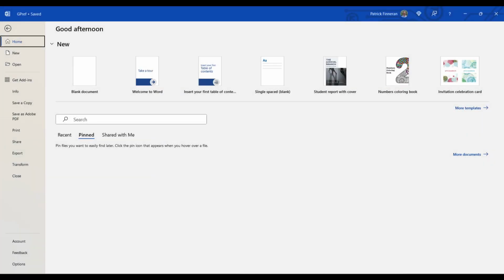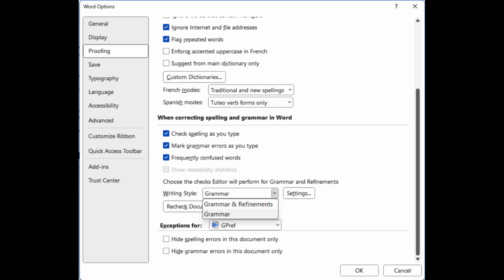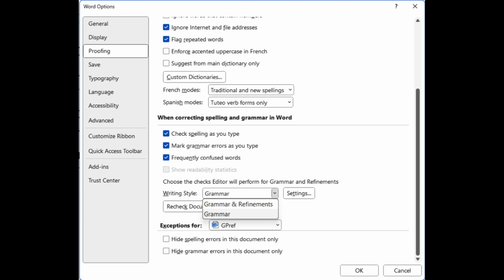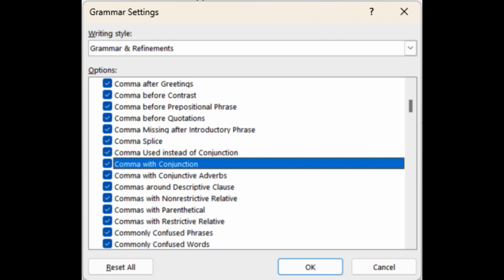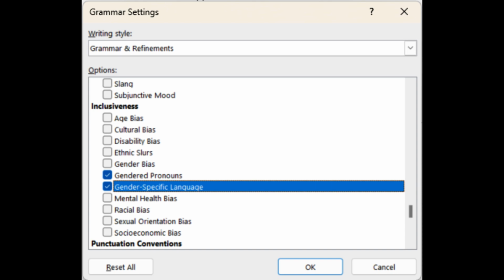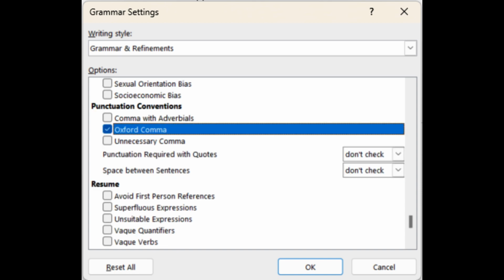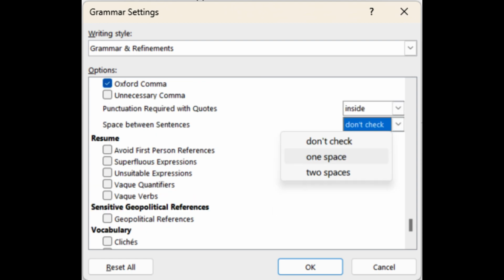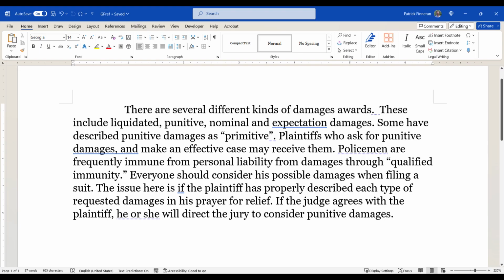Simplify and Customize your Grammar Check in Microsoft Word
By switching from “Grammar” to “Grammar and Refinements,” And by customizing our settings in “Grammar and Refinements,” we can fine tune our Microsoft Word system to look for the exact grammatical issues that our instructors or supervisors care about. This can allow people who learned to write under different conventions than standard legal conventions (especially students who learned to write outside of the United States) to more easily check their writing without worrying about missing as much.

00:00 Introduction and Problem Statement
02:22 Instructions